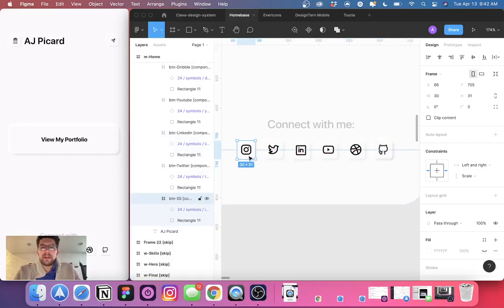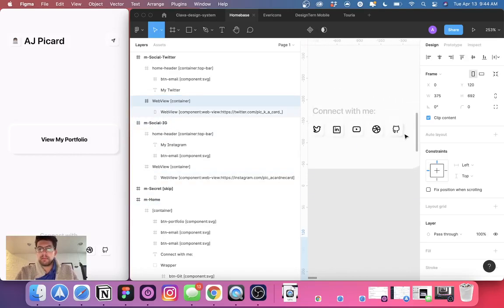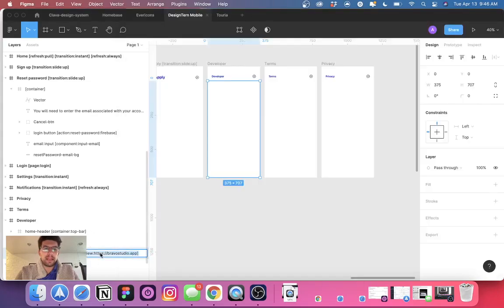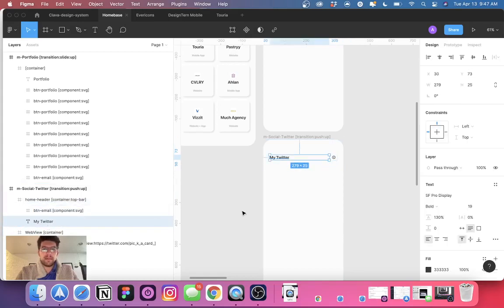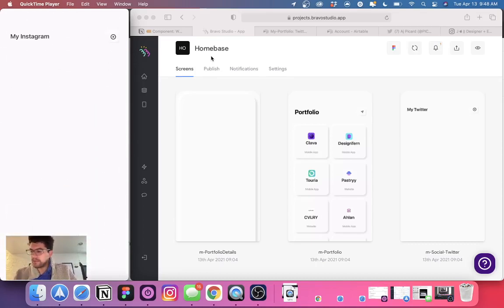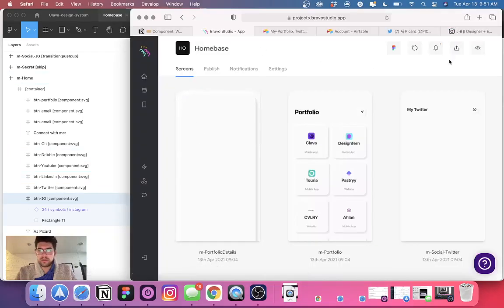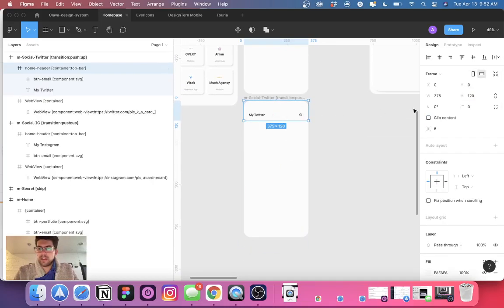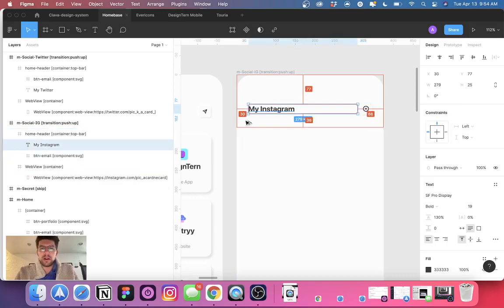Part 2: Building My Portfolio App in Bravo Studio - Opening a Website URL inside of the App!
Whats up Bravo Studio fans!

In this video we will focus on opening a website URL within our Bravo Studio app. You will also get more experience working with transition!